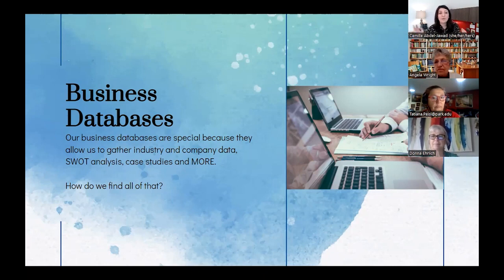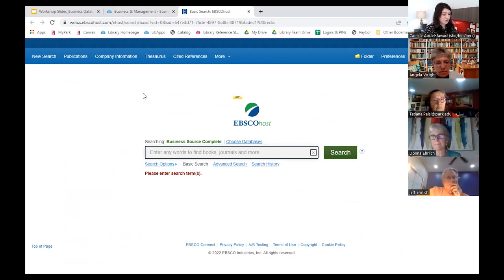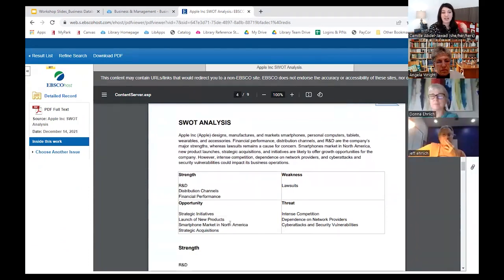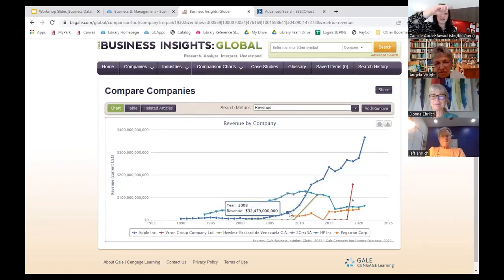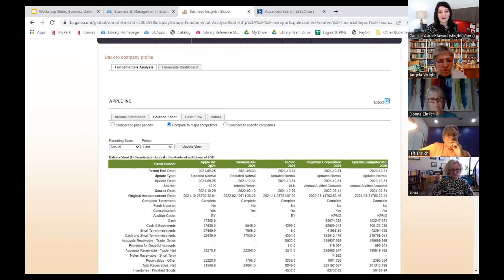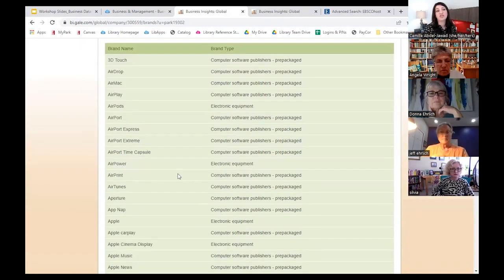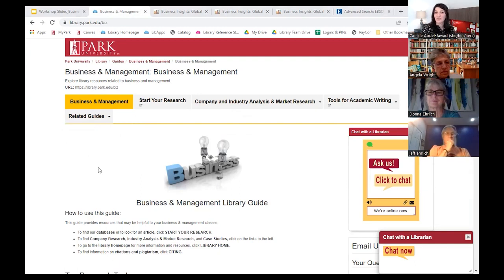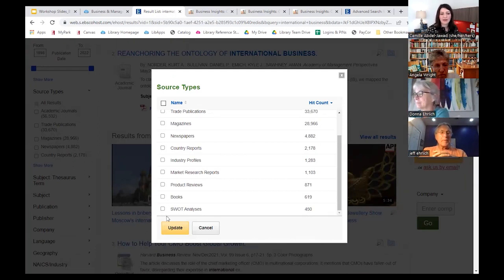How to Tuesday: Navigating Business Databases